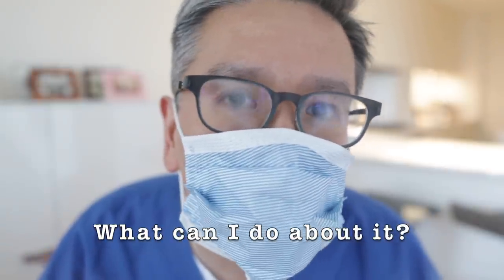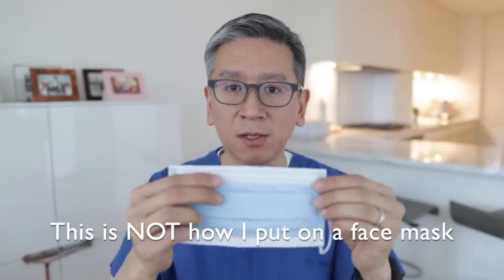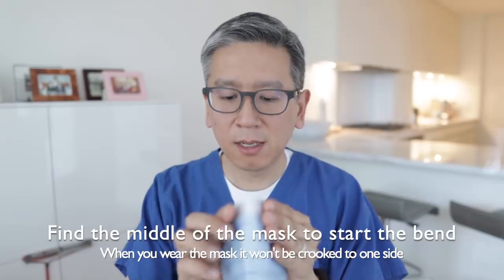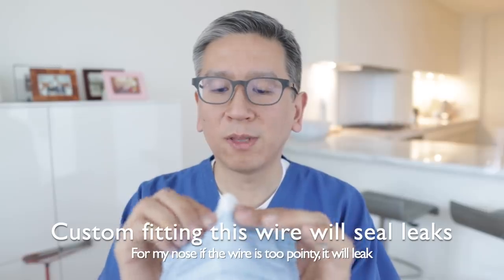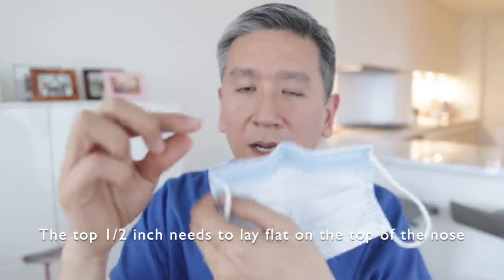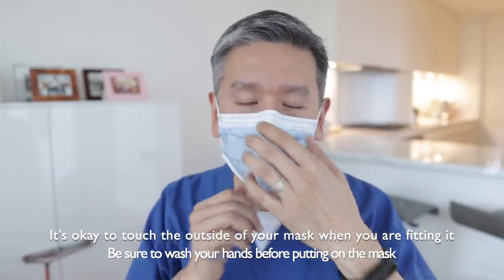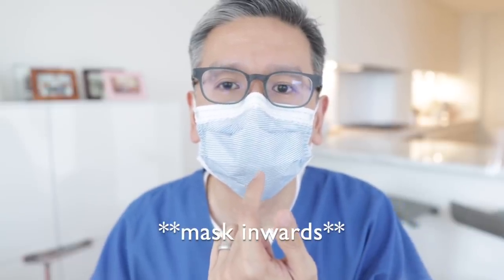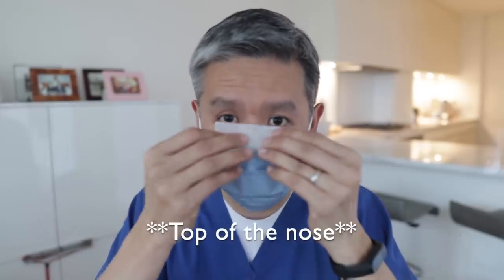Surgeon's Tips: Stop Fogging & Improve Seal on Medical Face Masks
Surgeon's Tips: Stop Fogging & Improve Seal on Surgical/Medical Face Masks

How to video for Medical Students, Nursing Students, and people in general who want to wear medical face masks more like the Healthcare Professionals to minimize fogging, and improve the seal around the mask.

Why is this important? The surgeon, assisting residents, medical students, nurses, scrub techs cannot touch their face mask face or head covering once they “scrubbed in” for surgery.

When operating or assisting in an operation, you will be “scrubbed in” AKA wearing **sterile** PPE (personal protective equipment: surgical gown, gloves.

Your head covering, eye protection and face mask is not considered sterile, so you cannot reach up to your face or head. This will break the “sterile field” and you will need to remove the glove that touched your mask.  This is considered bad form and the surgeon or scrub nurse will think you are not experienced.

Ideally you can maximize the fit and comfort of the surgical face mask before entering surgery, to avoid fogging of your eye protection later on during the surgery.  Vision is critical. If the surgeon says to retest here or clamp there, but you can’t see through the fog or condensation you may make a mistake.

How does this translate to regular people wearing masks during the pandemic?  Once you leave your “safe place” (your home or car) and enter a store or public building or room, you should not be touching your head, face or mask, similar to surgery.  So making sure that you are wearing face mask like you are about to help with an operation should minimize any need to touch the mask, until you have returned home or back into your car.

Weaknesses of this video.
1. I didn’t discuss how to carefully remove a medical face mask (already many videos explaining it.)
2. Medical face masks and CLOTH DIY face masks are DIFFERENT and this may not work for Cloth face masks because the cloth is not fluid resistant and the humidity go through the cloth and still fog the glasses.
3. When wearing a surgical face mask in the operating room, the temperature does not change.

Condensation of water on cold metal/glass/plastic
**Some fogging can occur when your glasses get cold from being outside, then when you enter a warmer room the cold glasses will fog up from any humidity in the air and any humidity from the mask. This is similar to why a cold drink gets wet on the outside of the can or glass.

Simple Hack
***This video does not address how to keep your glasses warm.  A simple trick is to have a second pair of glasses kept at body temperature inside your coat or jacket. When you go indoors you can remove the cold glasses and wear the warm one. Put the cold glasses against your body to warm it up and it won’t fog up once it is warm.